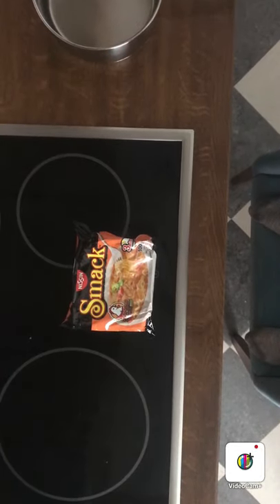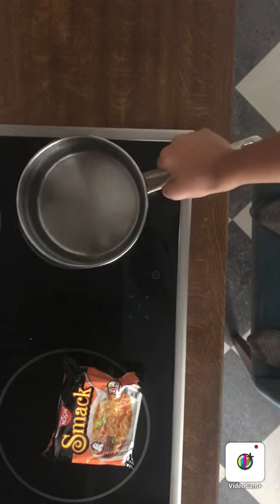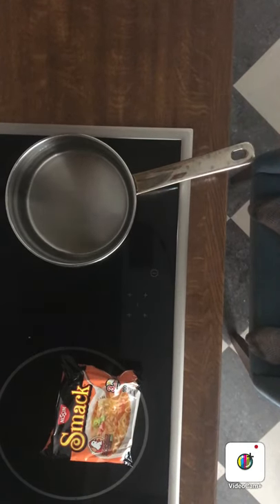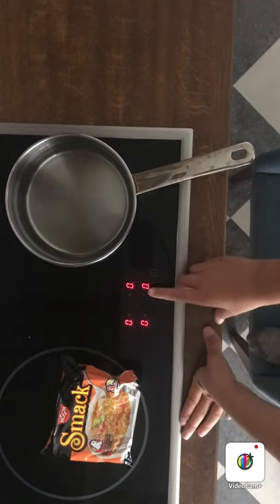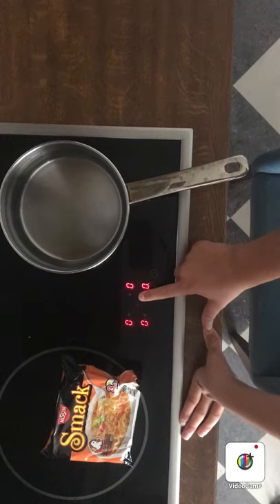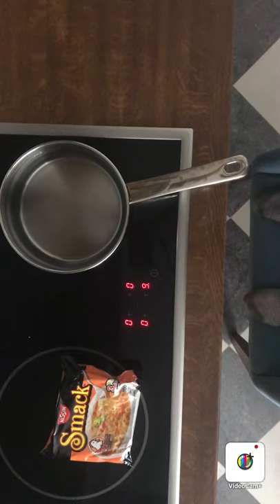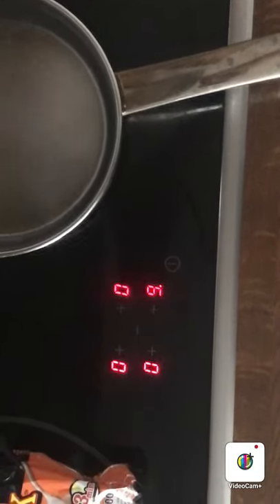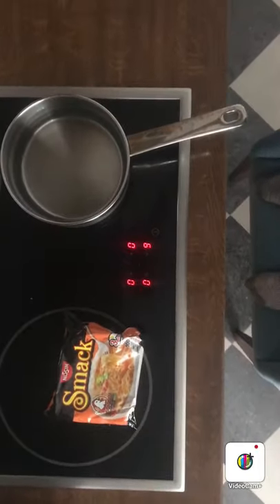Ramen noodles for the first time!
The Jaguar C-X75 is a hybrid-electric, 2-seat, concept car produced by British automobile manufacturer Jaguar Cars in partnership with Formula One team Williams F1 which debuted at the 2010 Paris Motor Show. The powertrain of the C-X75 concept is rated at 778 hp (789 PS; 580 kW) through four YASA electric motors,[3] each of which drives one of the four wheels. The batteries driving these motors are recharged using two diesel-fed micro gas turbines instead of a conventional four-stroke engine.[4] It was described as a design study that would influence future design and technology.[5]

Jaguar C-X75
Silver jaguar c-x75.jpg
Overview
Manufacturer
Jaguar Cars
Production
2010–2013
(1 concept car + 5 developmental prototypes)[1]
Designer
Ian Callum
Body and chassis
Class
Sports car (S)
Body style
2-door coupé
Layout
Rear mid-engine, all-wheel drive
Doors
Swan (concept)
Butterfly (prototypes)
Powertrain
Engine
2 diesel micro gas turbines (concept)
1.6 L twincharged I4 (developmental prototypes)[2]
Electric motor
4 YASA electric motors (concept)
2 YASA electric motors (developmental prototypes)[2]
Power output
Concept: 778 hp (789 PS; 580 kW)
Developmental prototypes:
500 hp (507 PS; 373 kW) (engine)
390 hp (395 PS; 291 kW) (electric motors)
890 hp (900 PS; 660 kW) (total)
Transmission
7-speed automated manual[2]
Hybrid drivetrain
Plug-in Parallel Hybrid (PHEV)
Battery
19 kWh liquid-cooled lithium-ion battery[2]
Range
Concept: 110 km (68 miles)
Developmental prototypes: 50 km (31 miles)
Dimensions
Length
4,646 mm (183 in)[2]
Width
2,040 mm (80 in)[2]
Height
1,160 mm (46 in)[2]
Kerb weight
1,700 kg (3,748 lb)[2]
Chronology
Predecessor
Jaguar XJ220 (spiritual)
In May 2011 Jaguar announced a limited production of the C-X75 from 2013 to 2015, with a compact, forced induction petrol engine combined with electric motors instead of the micro gas turbines in the concept car. The production version was expected to have an all-electric range of 50 km (31 miles).[6][7] In December 2012, the company announced the cancellation of production due to the ongoing global economic crisis. Five developmental prototypes were produced in the production car specifications in 2013.[8] The car was featured in the 2015 film Spectre, the twenty-fourth James Bond film in which seven cars were supplied to the film makers.[9]

 In terms of performance, Jaguar envisioned a goal of their future sports car reaching 330 km/h (205 mph) and accelerating from 0 to 100 km/h (0 to 62 mph) in 2.9 seconds and 80 to 145 km/h (50 to 90 mph) in 2.3 seconds. It is powered by four 145 kW (194 hp) electric motors – one for each wheel – which have a total of 780 hp (582 kW) and a total torque output of 1,600 N⋅m (1,180 lbf⋅ft). Inherent in the drivetrain is the ability to independently drive each wheel across the full speed range, known as Torque Vectoring.[10][11] Each motor weighs 50 kg (110 lb).[5] The micro gas turbines from Bladon Jets generate enough electricity to extend the range of the car to 900 km (559 miles) while producing 28 grams of CO
2 per kilometre on the EU test cycle. While running solely on battery power, the C-X75 has an all-electric range of 110 km (68 miles).[10][11] Among other advantages, the micro turbines used in the C-X75 can be run on a range of fuels including diesel, biofuels, compressed natural gas and liquid petroleum gas.[11] The 15 kWh lithium ion battery pack weighs 185 kg (408 lb).[5] Jaguar estimated an average carbon emission of 28 g/km on European test cycle, however, the carbon emission is around 150g/km if the turbines are running.[12]

 Even in the rain, the C-X75 feels every bit as fast as they say it is – up to a point. Up to about 120mph, to be precise - to the top of fourth gear, until which point it could probably run with a Veyron. At least very close to one
Matt Saunders | Road test editor
The irony is that it might have signalled much more than a million-pound Ferrari or McLaren: newfound ambition for a once world-beating British marque again willing to compete right at the top of the food chain. A marque once again looking to take a guiding hand in the development of the state of the automotive art. Something of a renaissance, in other words.

More’s the pity. As things stand, Gaydon’s supercar experiment is over. Five working prototypes exist, and there are no plans to make more. Whispers persist that a few of them may be auctioned, but nothing’s confirmed. Strange circumstances for a first drive – but, in this case, we’ll take ‘em.

In supercar terms, the C-X75 moved from apparently fanciful show car to fully operational validation prototype very quickly – and changed quite a lot on route.

Those who last read about this car after its unveiling as a concept at the